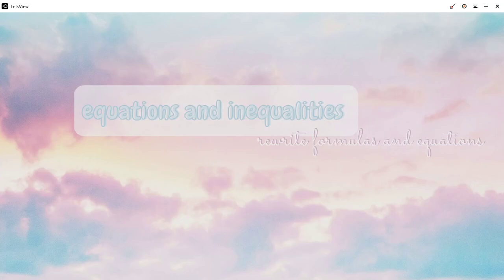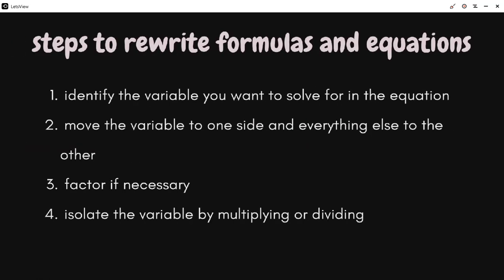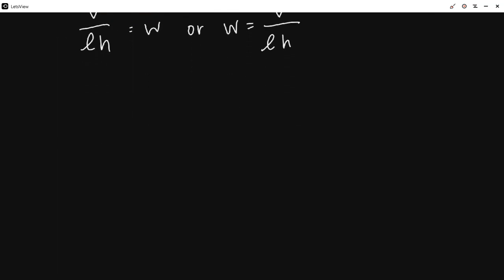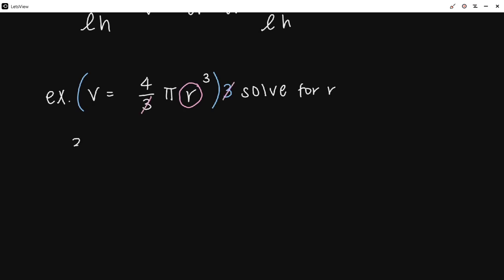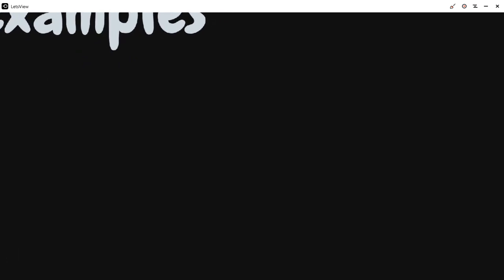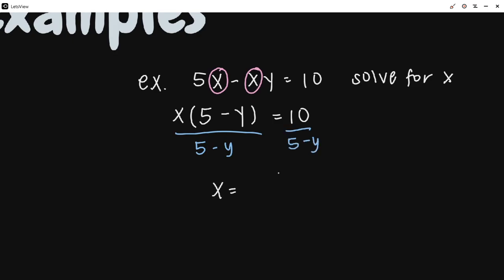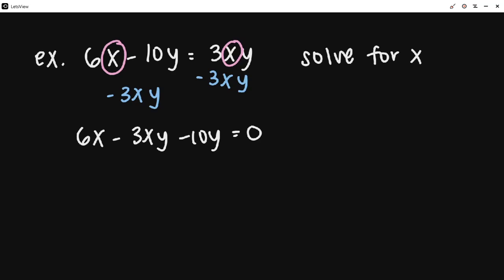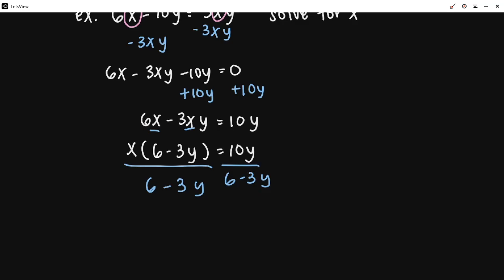(1.4) alg 2: rewrite formulas and equations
learning is never done without errors and defeat
– vladimir lenin

hi! this was recorded live :) sorry if i messed up a bit while i was talking! let me know if you have any questions! here is chapter 1 section 4 - apply rewrite formulas and equations from the mcdougal littell algebra 2 textbook

timestamps:
0:00 intro
0:10 definitions
0:33 steps to rewrite formulas and equations
0:56 examples